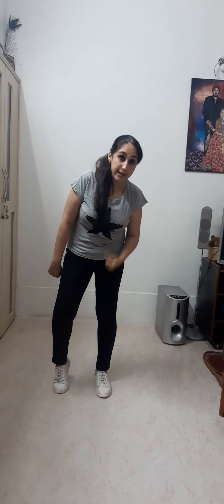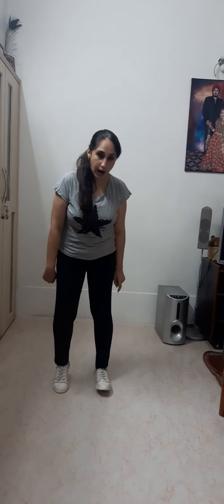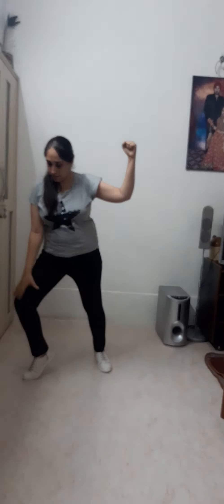Basic dance steps for Grade 6 to 8